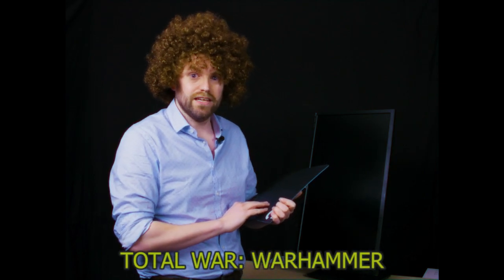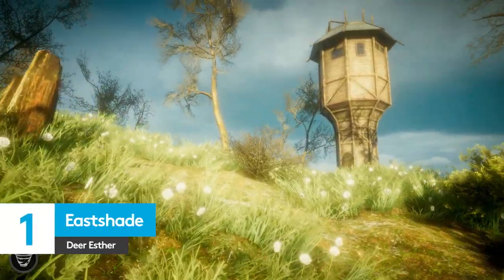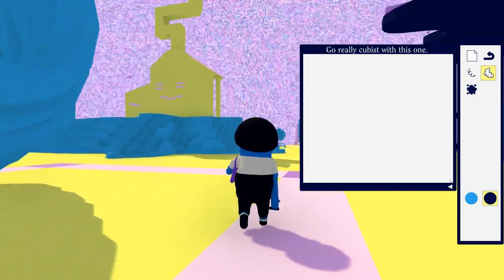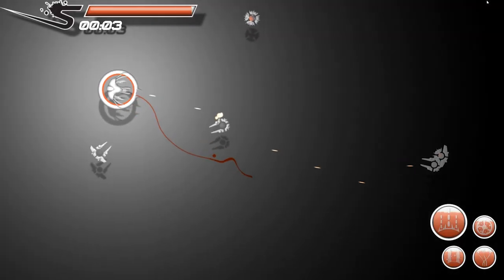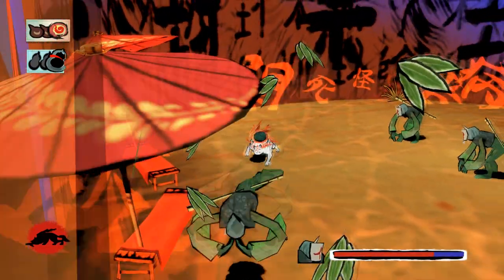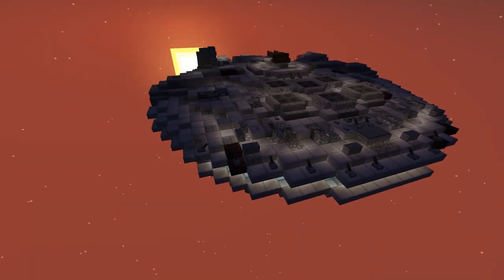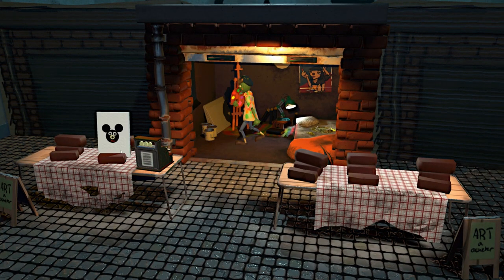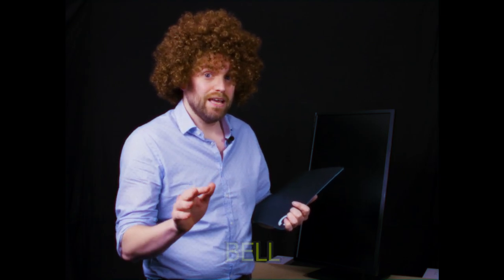7 creative games to awake your inner artist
Forget dirty brushes and expensive paints! Here are the games that let you get creative, regardless of your artistic skill.
Get the best out of your game with the Logitech G MX518 Gaming Mouse

Minecraft:
(You probably knew that one...)